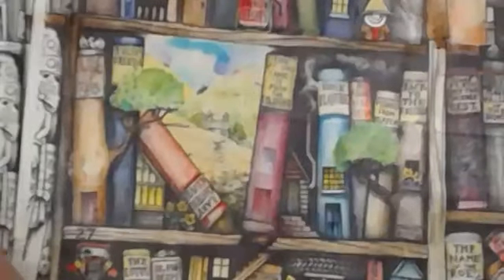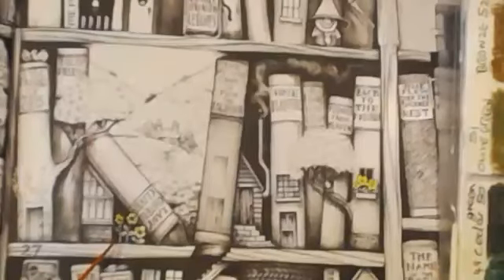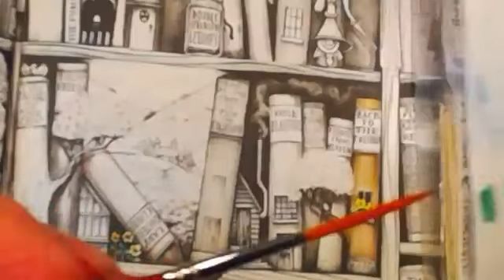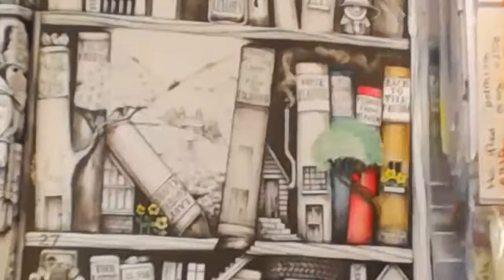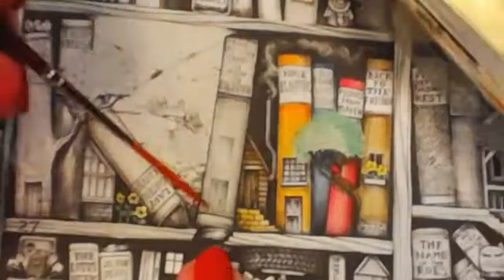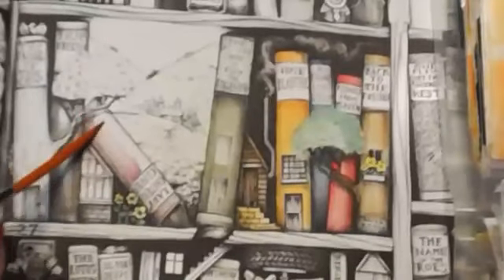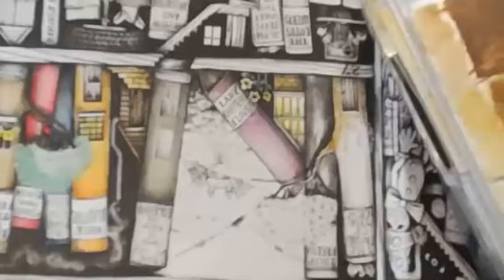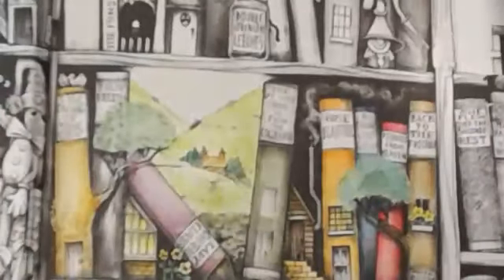Colin Thompson FANTASTIC colour book. Watercolouring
Colin Thompson FANTASTIC colour book.